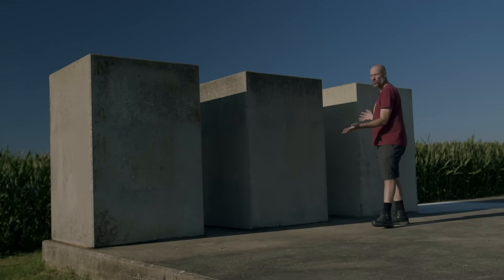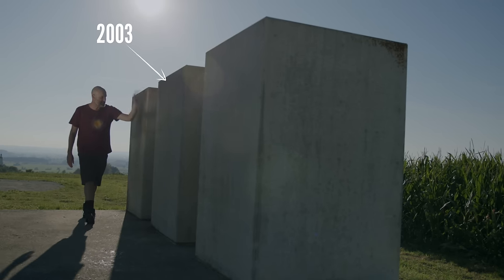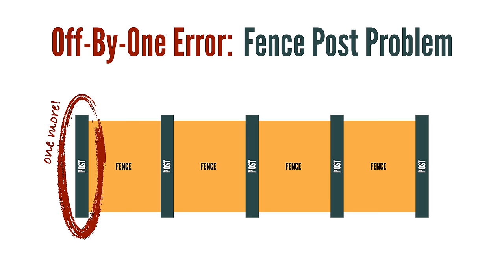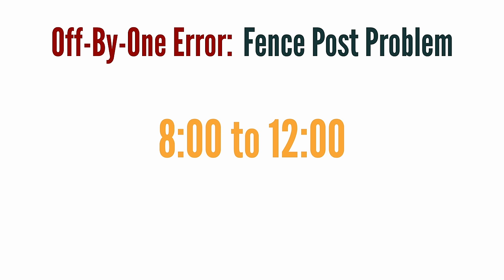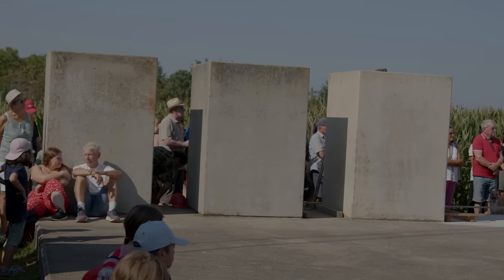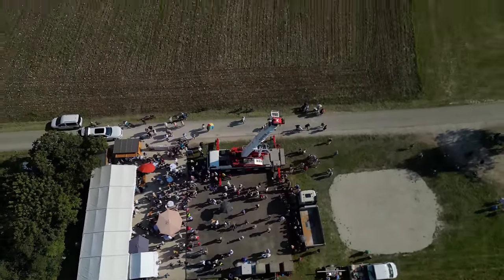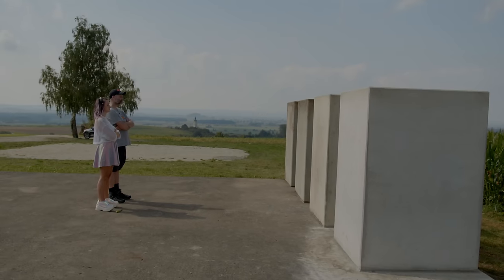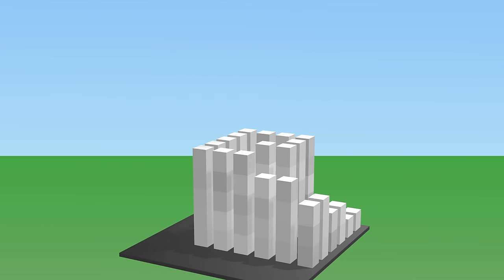The 1,200 Year Maths Mistake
See you all in Wemding, Germany in 2033 for the next installation of this inevitable maths mistake.

Thanks to everyone involved with Zeitpyramide who were hugely welcoming and accomodating.

We also had an very helpful German-to-English translator in Benjamin Unger who kindly did not translate all of the speeches for me.

CORRECTIONS
- 01:24 I say "square numbers" when I mean "even square numbers". First corrected by TheSamuelWells
- A few people have noted that the "clarinet" is actually a "soprano saxophone". I am very sorry to all the music nerds.

Written and performed by Matt Parker and Ayliean MacDonald
Blocky animations by William Marler
All soprano saxophone music was recorded live on location.